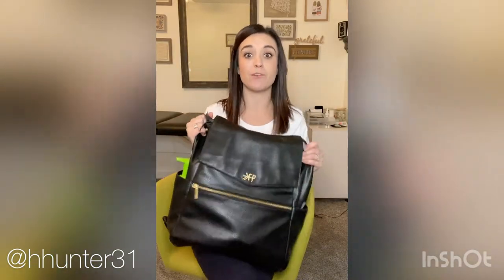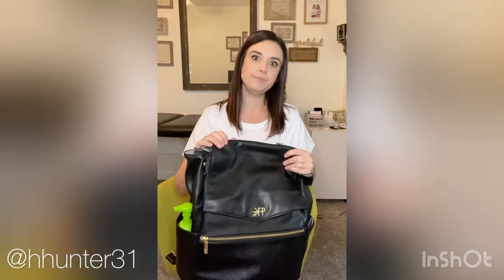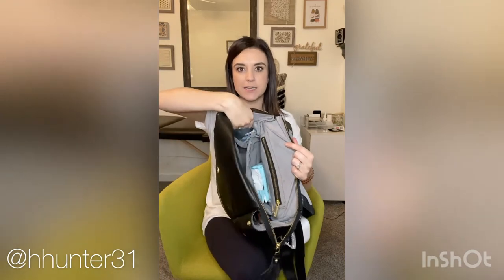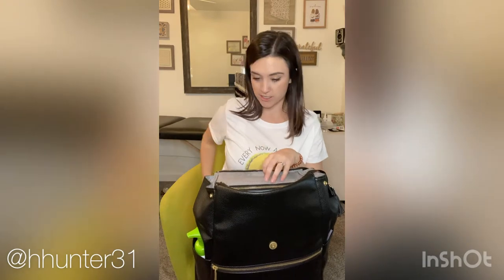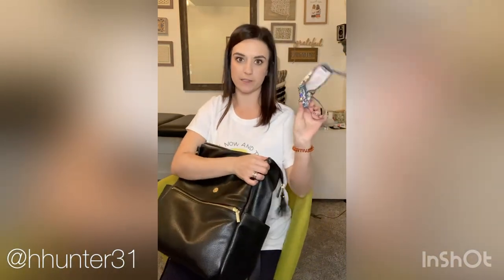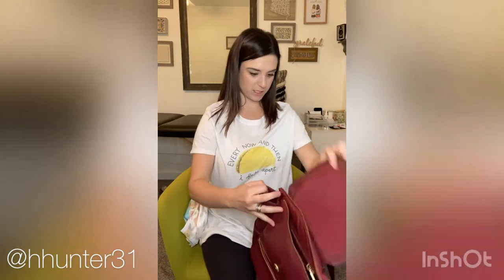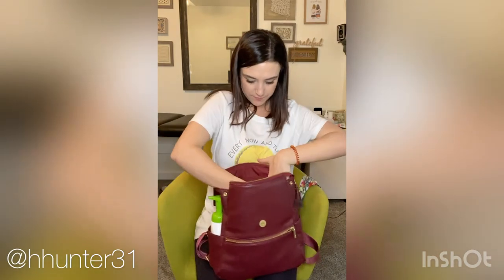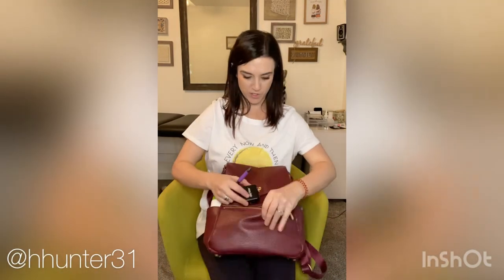A Real Review of Freshly Picked Diaper Bags: Not Sponsored | Swapping from Classic to a Mini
My opinion of the classic and mini Freshly Picked diaper bags after over a year of use.